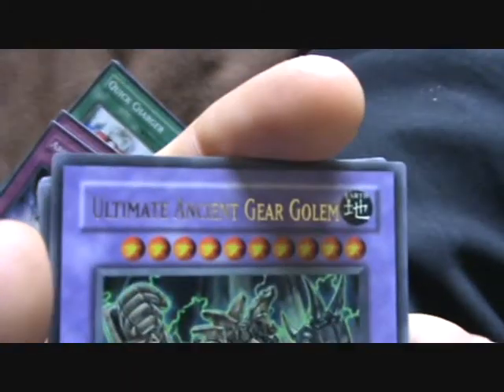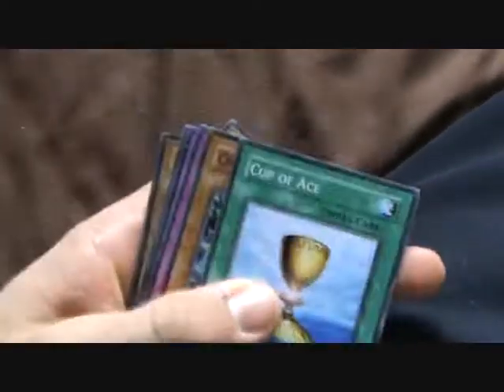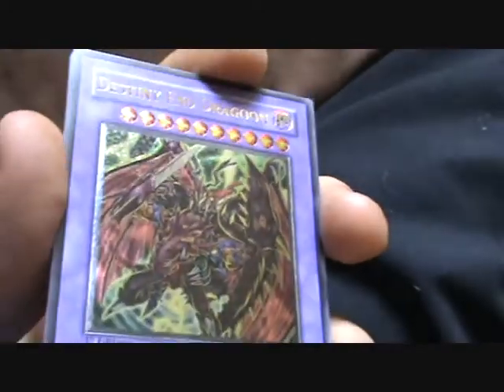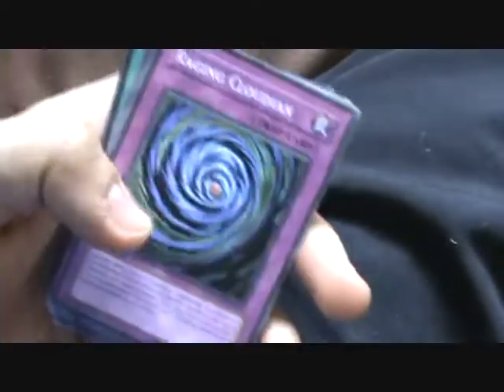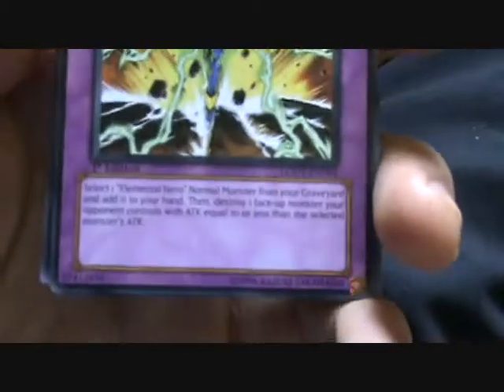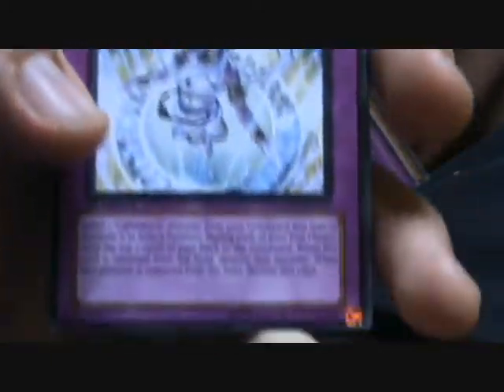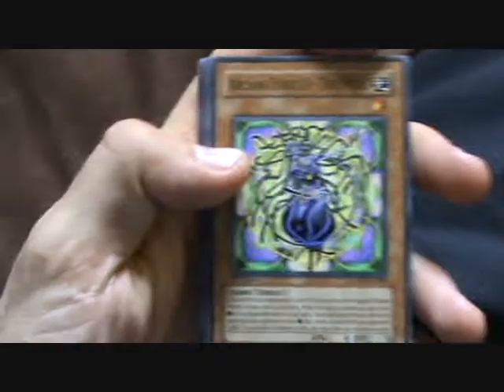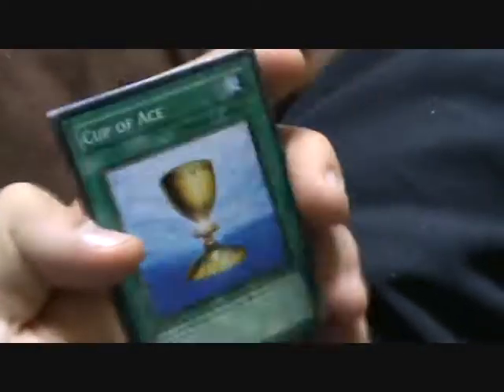Yu-gi-oh box opening Light of destruction box 2 pt 2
pt 2 of my LOD second box